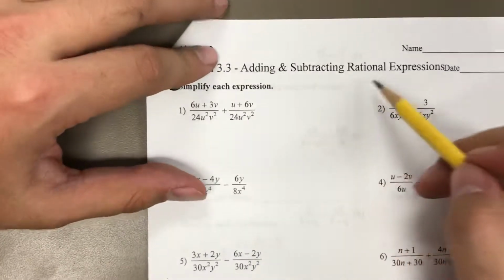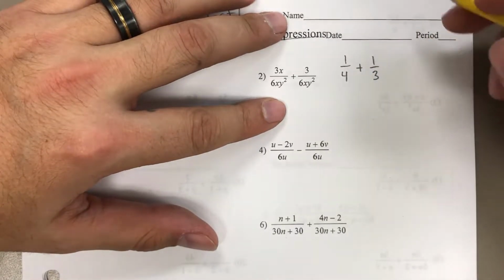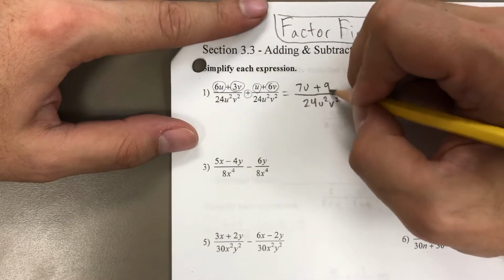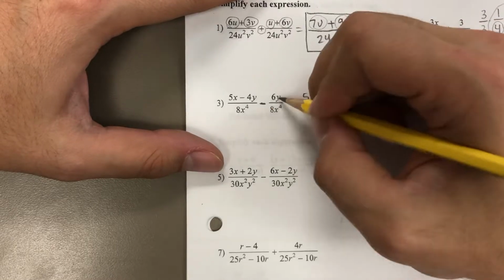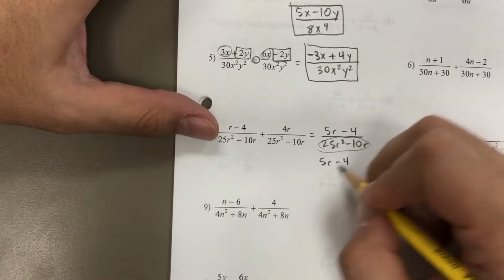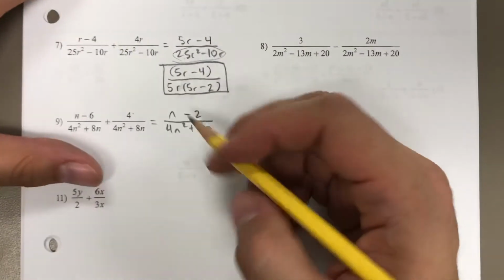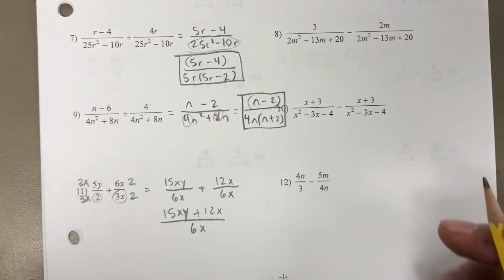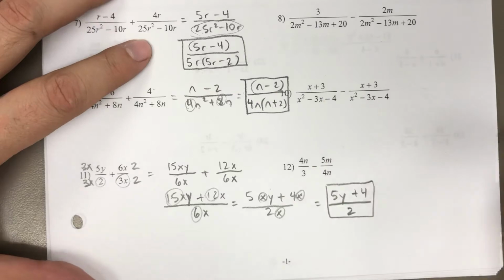Algebra 2 STEM - 3.3 adding/subtracting rational expressions #1-11 odds